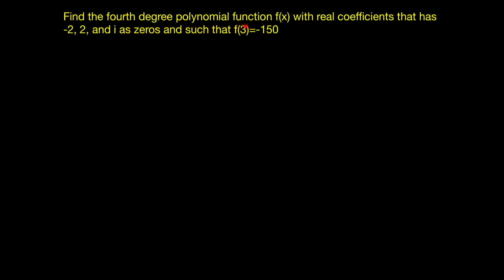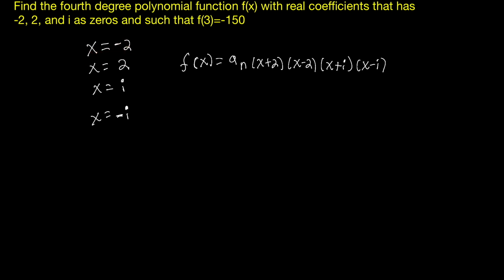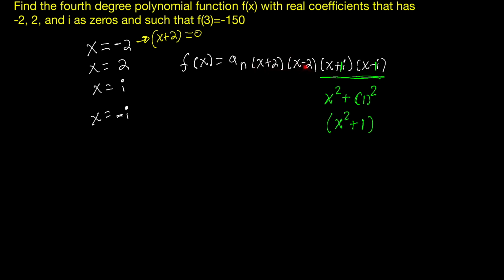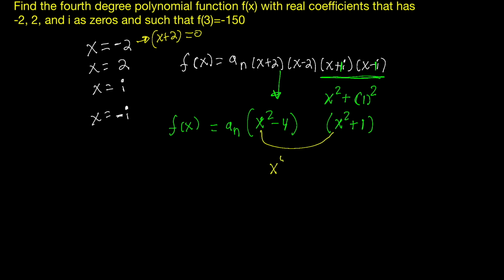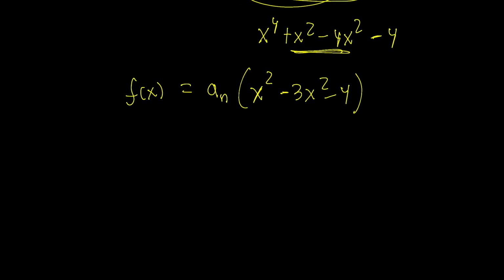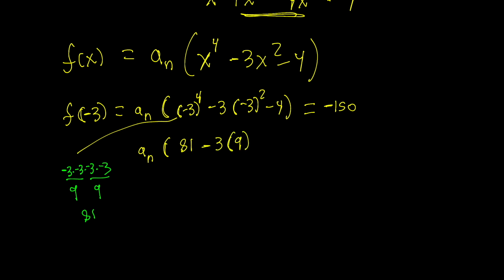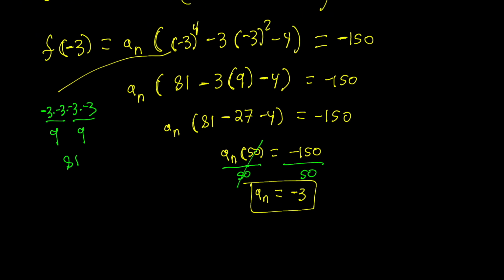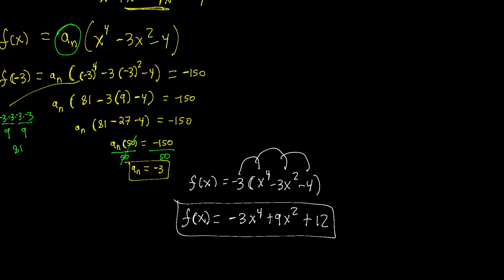Building Polynomial Functions Part 2